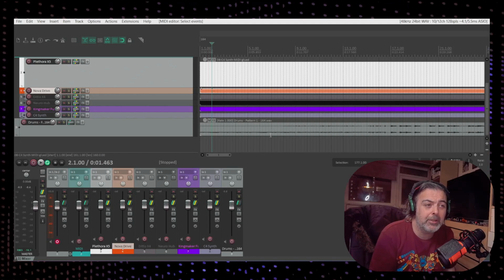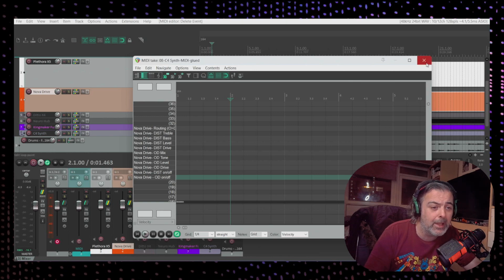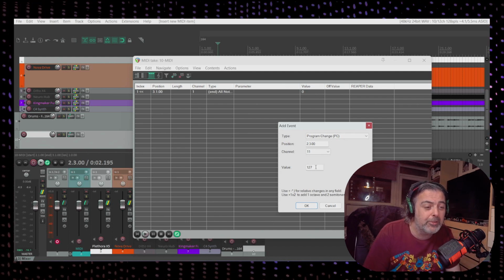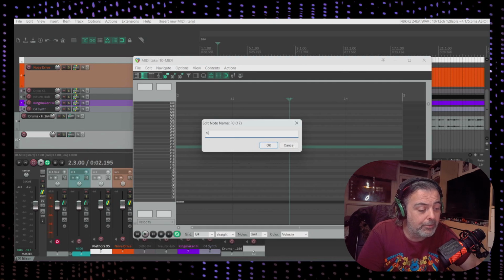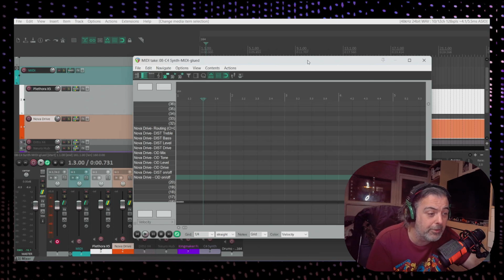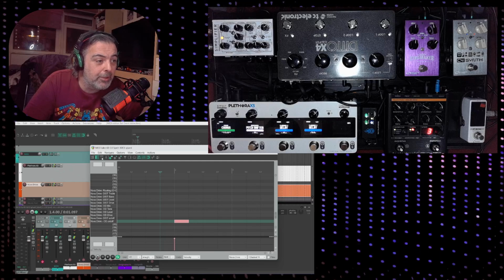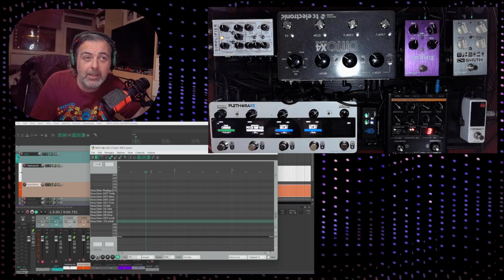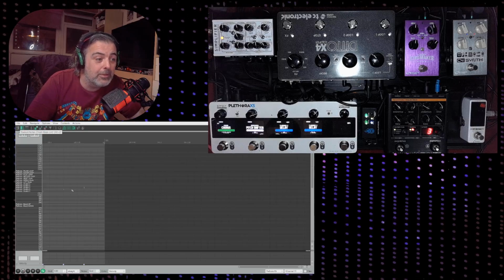Creating MIDI send info in Reaper's piano roll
Experimenting with, and learning about, MIDI controlled guitar pedals using a DAW.